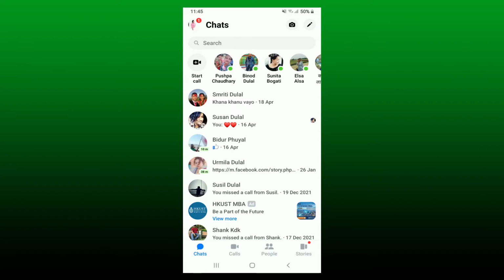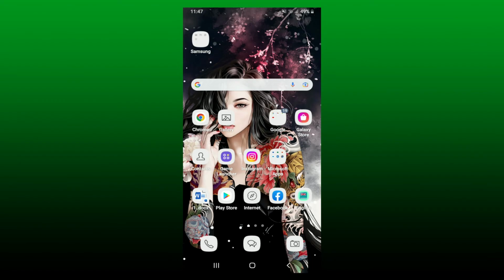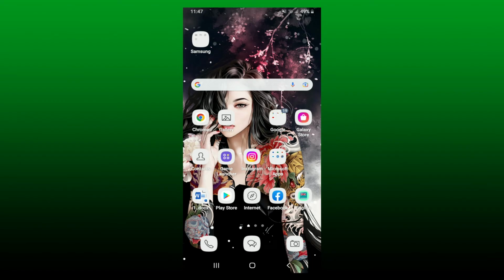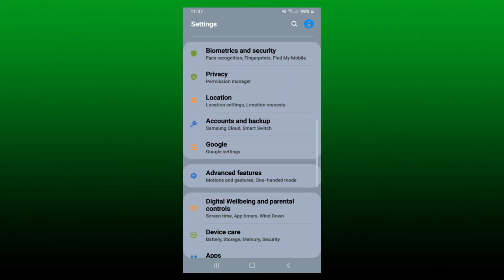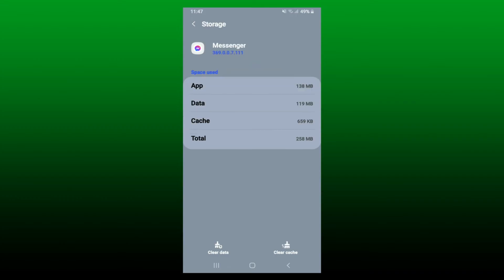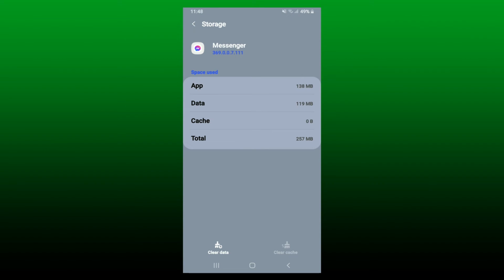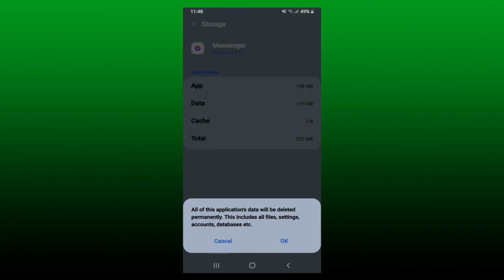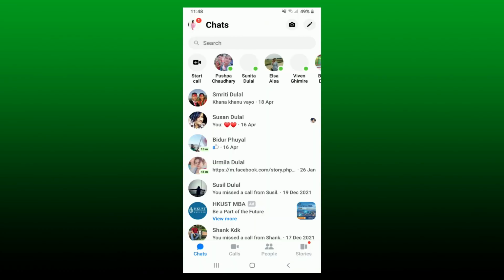How to Fix Messenger Bubble Not Showing Error | Messenger Chat Heads Not Showing Issue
In this video I am going to guide you How to Fix Messenger Bubble Not Showing Error.

0:00 - Intro
0:17 - How to Fix Messenger Bubble Not Showing Error
2:32 - Outro

Hey EveryOne!